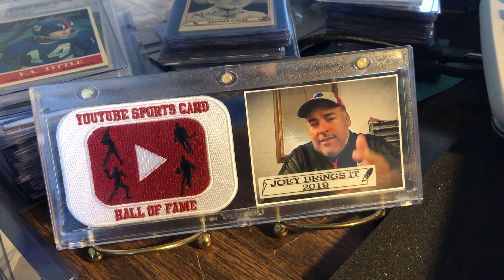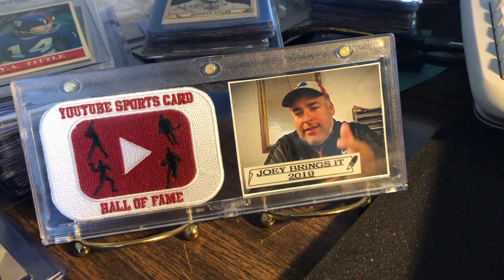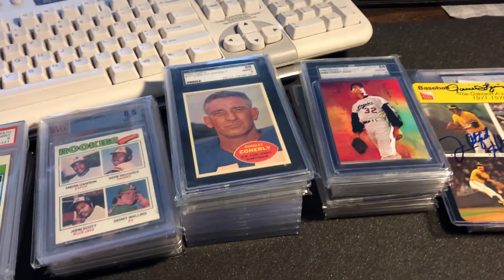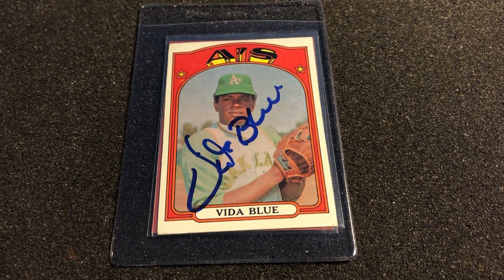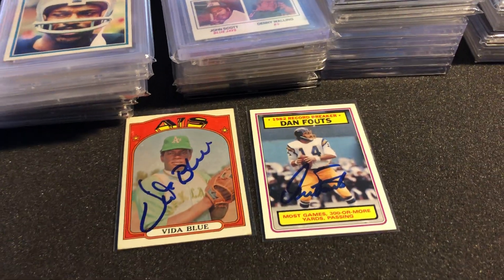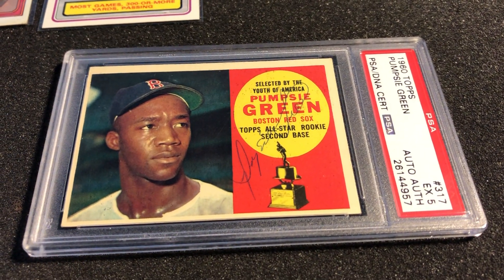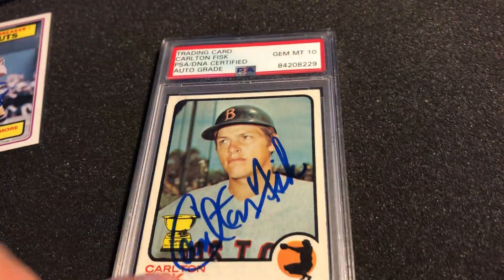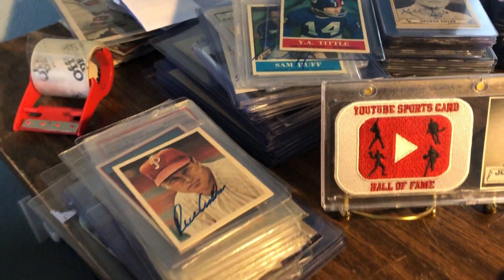Mail Day From The West Coast The Best Coast